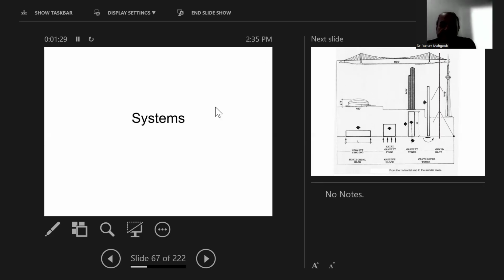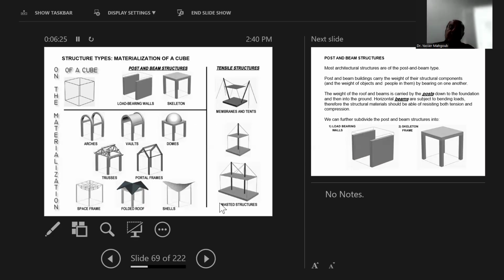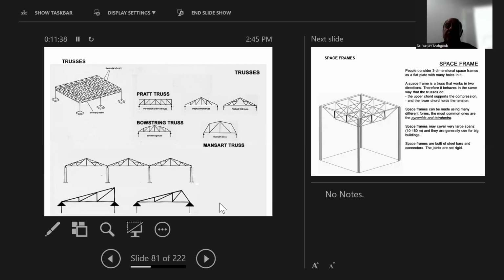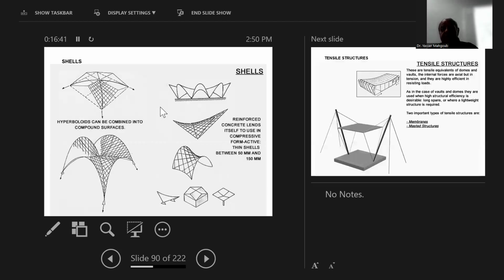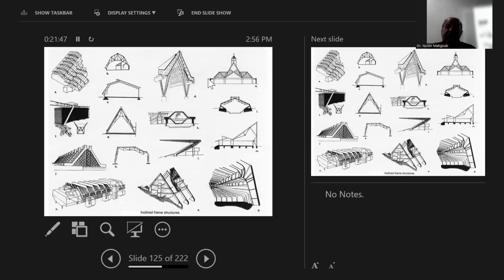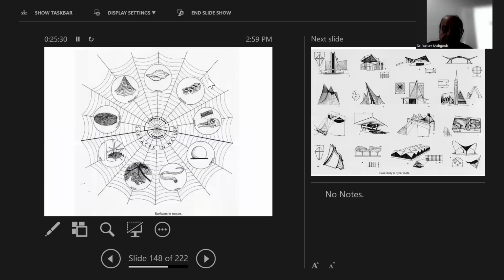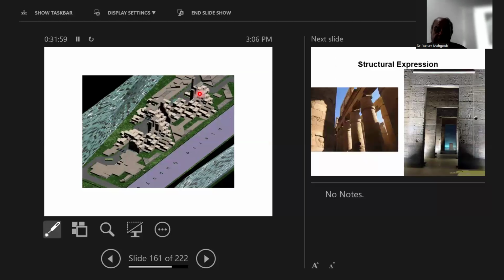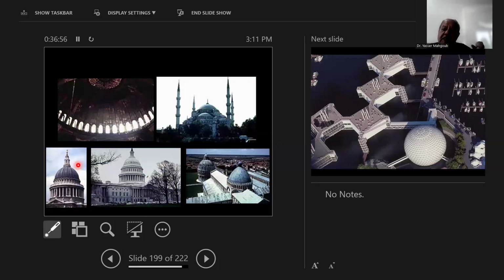Structural Systems Design for Architects YM 10 12 2025 2